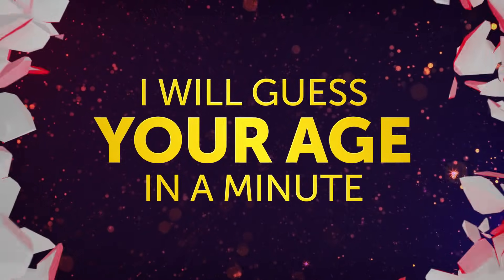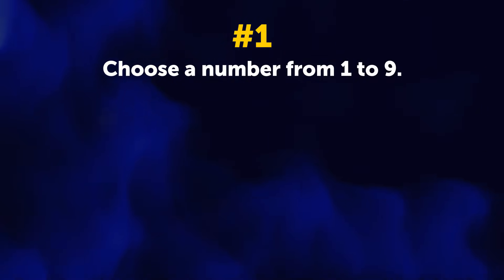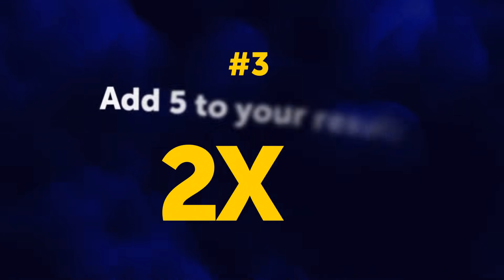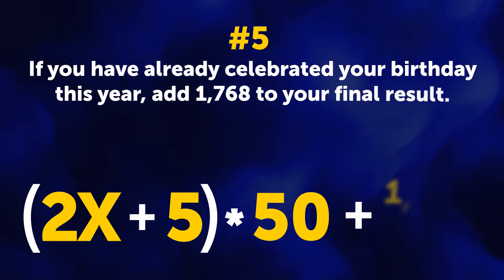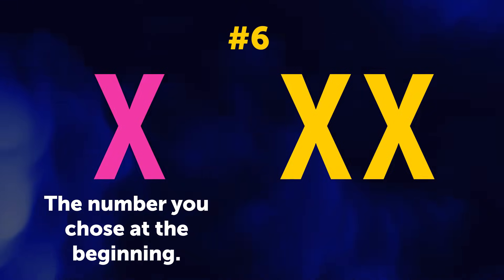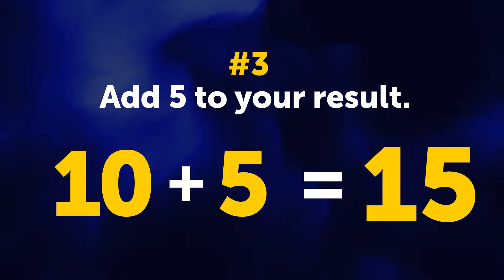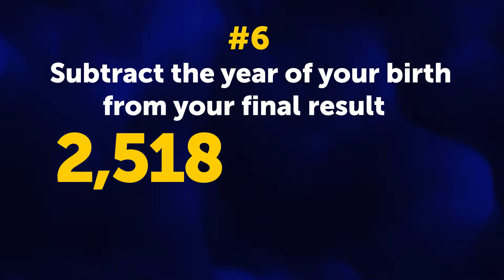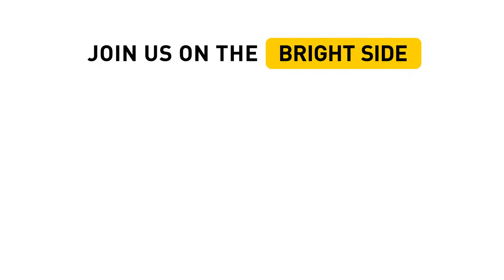I'll Guess Your Age In a Minute (2018)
Hey guys! Do you want a little magical mathematics? Are you a risky person who is always up for a bet? Great! Then let's bet that I'll figure out your age after asking only 6 simple questions! Take a calculator and a pen with a sheet of paper and let's get it rolling! Be sure to write in the comments if you have any idea how it works!

TIMESTAMPS:
#1 0:36
#2 1:01
#3 1:12
#4 1:21
#5 1:38
#6 1:58
Let's do this math together! 2:30

SUMMARY:
- Which number is your favorite: one, two, three, four, five, six, seven, eight, nine? Pick the one you like the most!
- Multiply your number by 2.
- Now you need to add 5 to your result.
- Multiply the result you've got by 50.
- And now, your day of birth comes into play. If you have already celebrated your birthday this year, add 1,768 to your final result. And if this magnificent event is still ahead, add 1,767.
- Now, you're supposed to have a four-figure number. If you don't, something has gone terribly wrong. Check your calculations again!
- You need to subtract the year of your birth from your final result. After you've done this, you get a three-digit number. The first digit is the number you chose at the beginning. And the following two digits are your age! If you haven't made any mistakes in your calculations, you'll have the right answer.